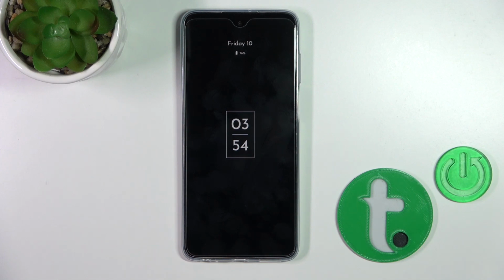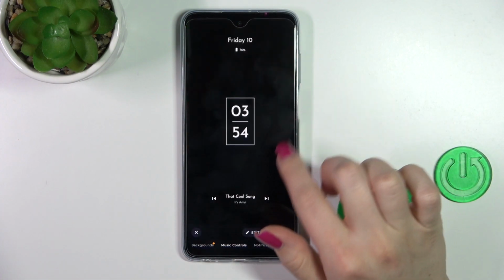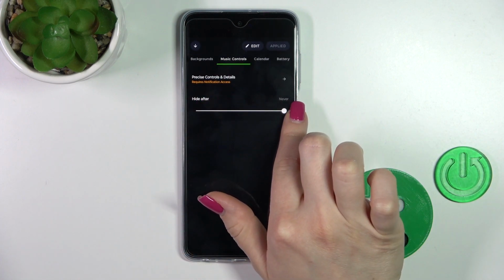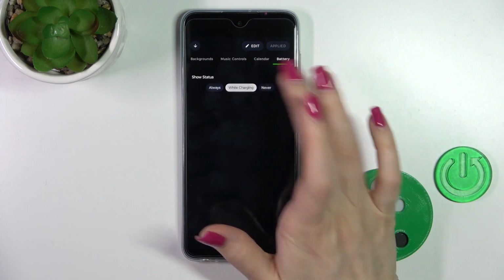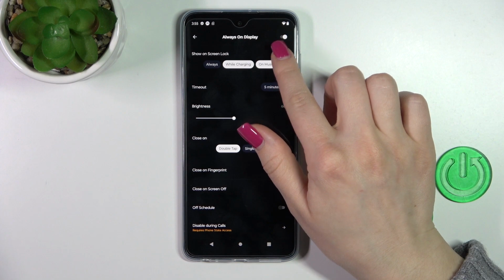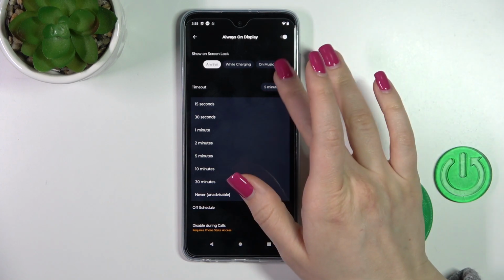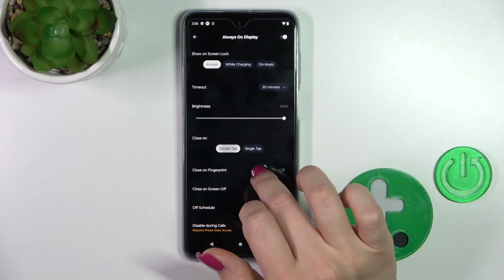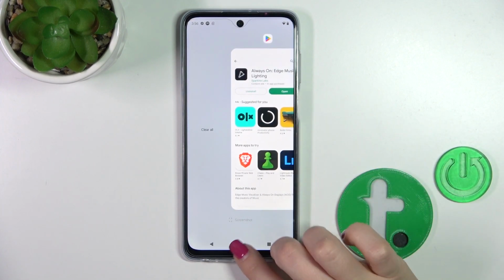How to Use Muviz Edge Application on Motorola Moto G73 - Customize Always on Display Function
Are you wondering if there is any method to customize the Always on Display feature on Motorola Moto G73 smartphone? Check out the step by step way to install the Muviz Edge application and use it to manage AoD function any time you wish to on Motorola Moto G73 device. If you want to change the Always on Display to your own preferences, then this tutorial will help you with that.